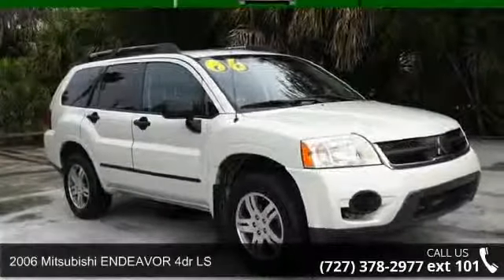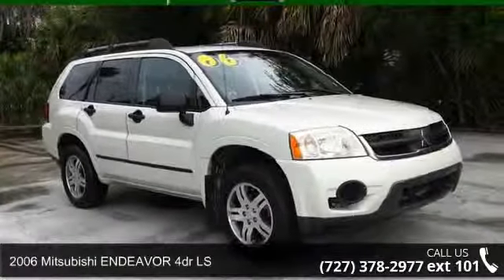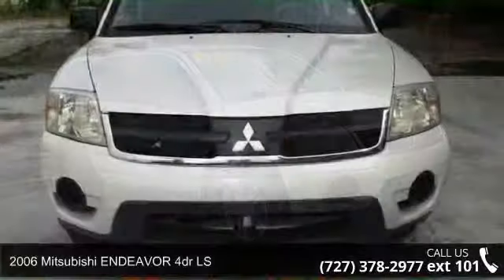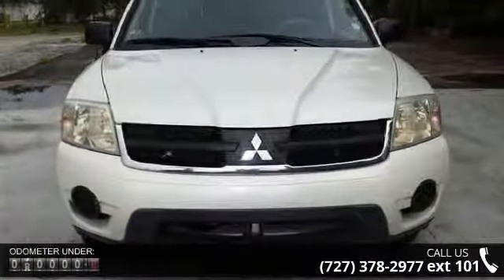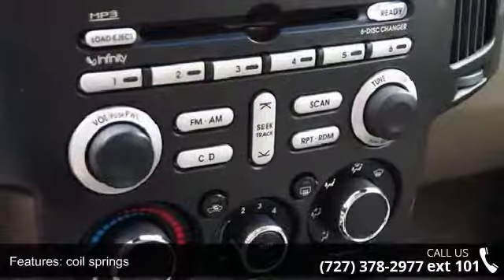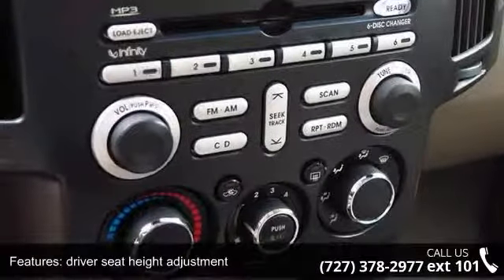2006 Mitsubishi ENDEAVOR 4dr LS - Julians Auto Showcase -...